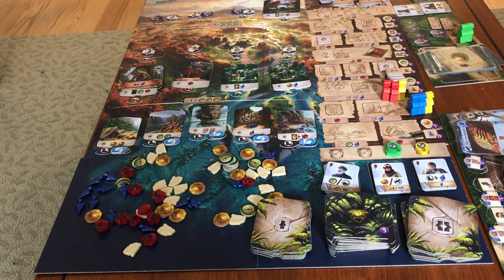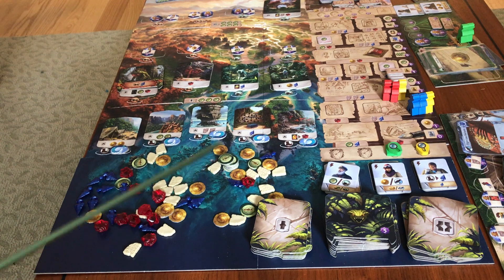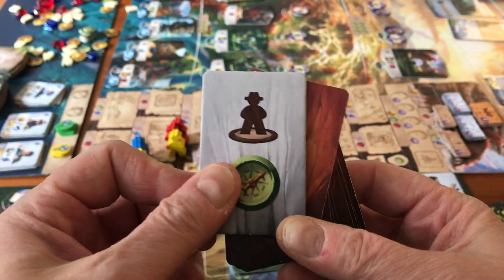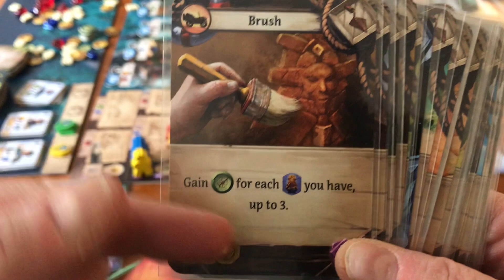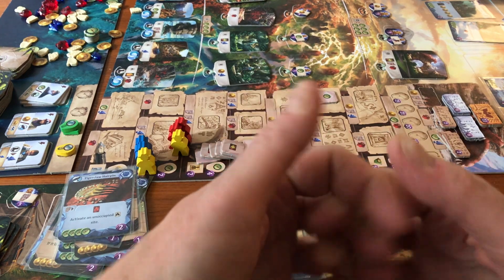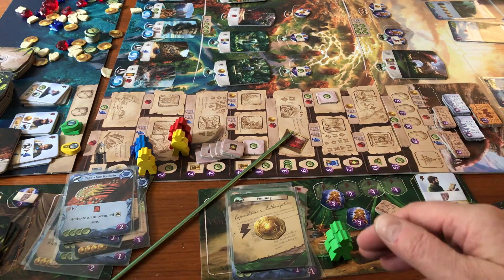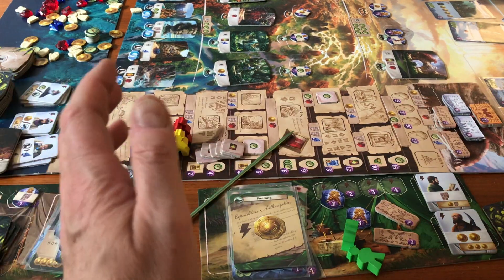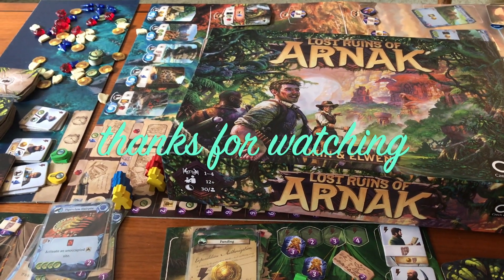Lost Ruins of Arnak table talk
Table top discussion of this charming hybrid deck builder/worker placement game.
**Get Geek Gamers' new book, a literary random table, "Wanderings,"